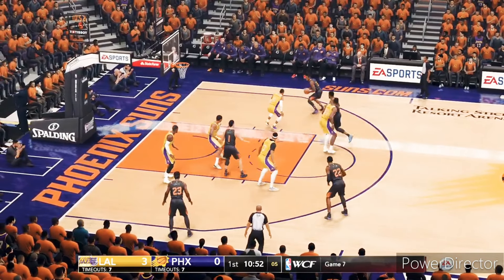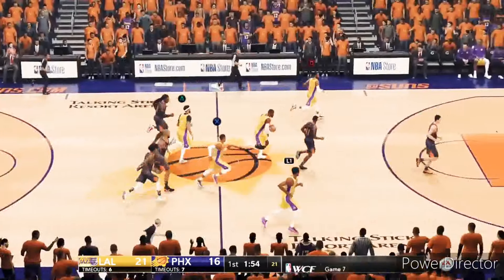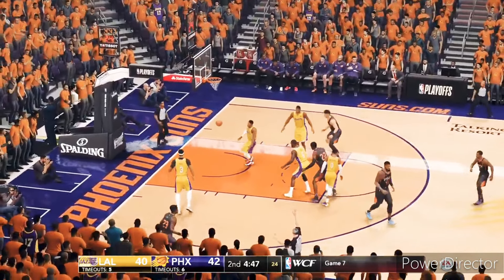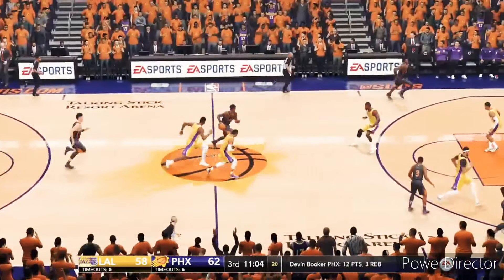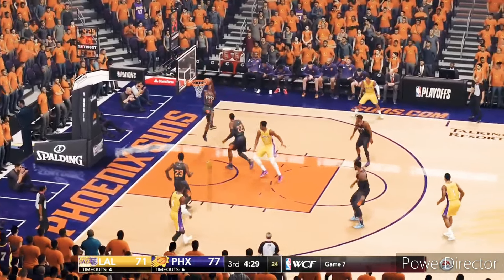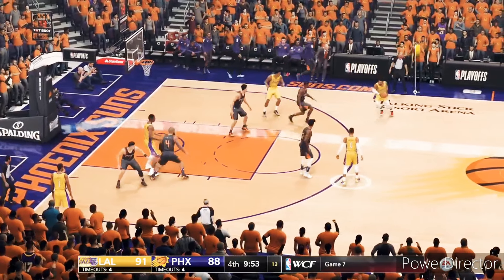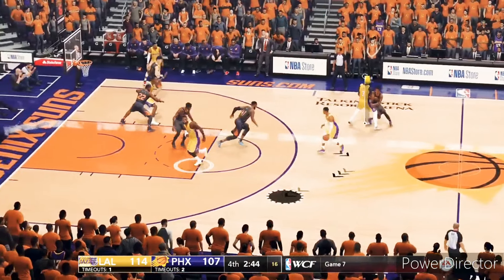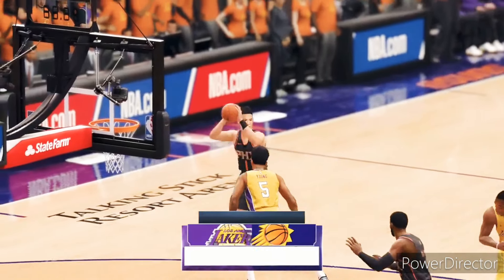LA Lakers Vs Suns | WCF | Game 5 Highlights | Lakers blew 12pt lead late in 4th